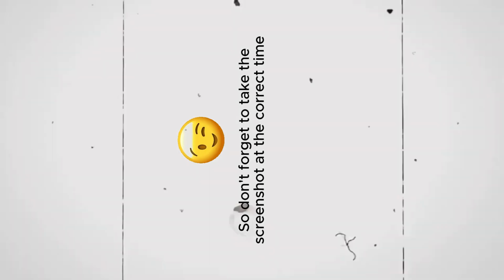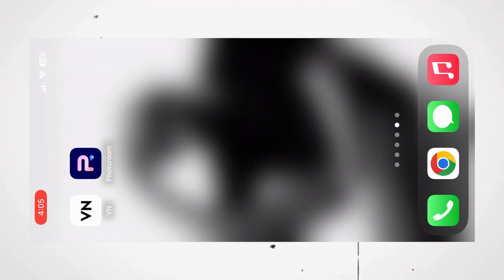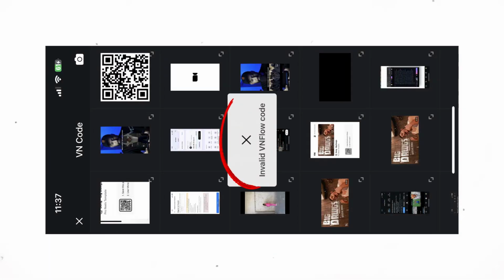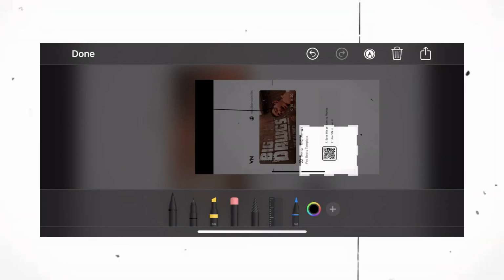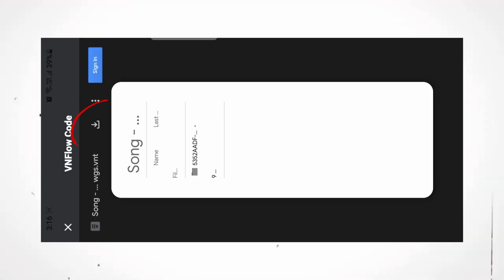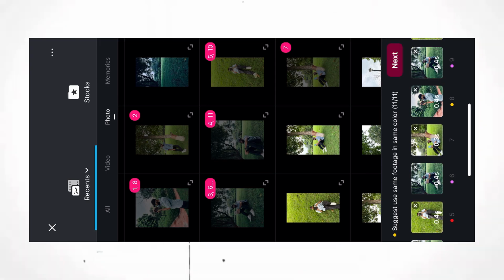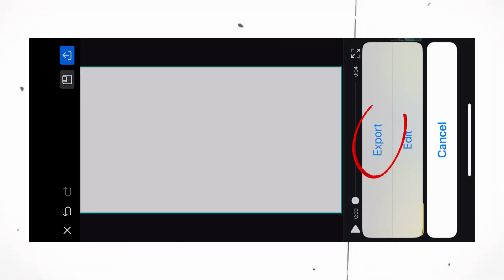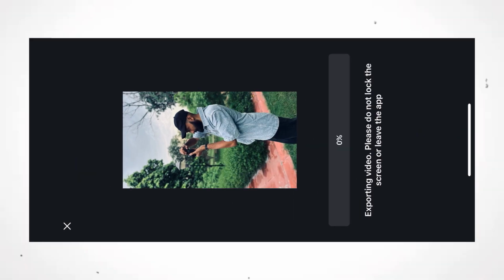"Are you Ready" Viral Travel Reels VN QR Code & Tutorial!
⭐ Queries Solved ⭐
○ vn editing
○ reels instagram
○ reels templates
○ gym course
○ gym reels
○ vn tutorial
○ travel reels
○ travel reels instagram
○ travel reels ideas
○ travel reels tutorial
○ travel reels songs hindi
○ travel reels edit
○ travel reels with friends
○ travel reels instagram songs
○ travel reels malayalam
○ travel reels tamil
○ travel reels songs malayalam
○ travel reels vn template
○ travel reels vn code
○ travel reels vn editing
○ travel reels vn
○ travel video editing reels vn app